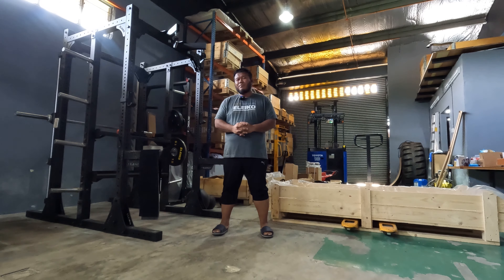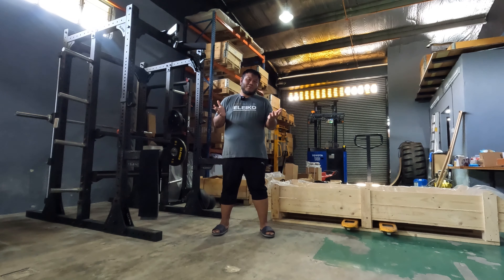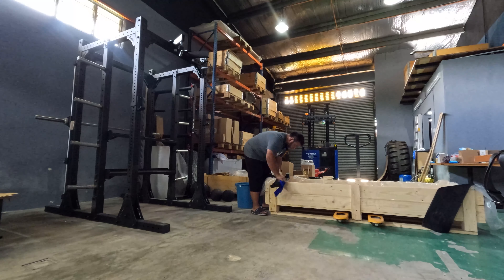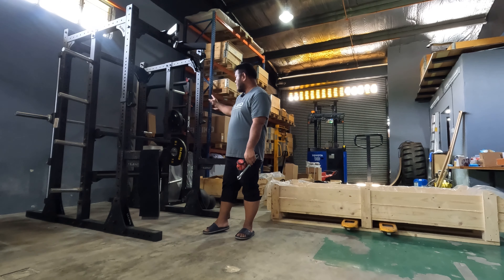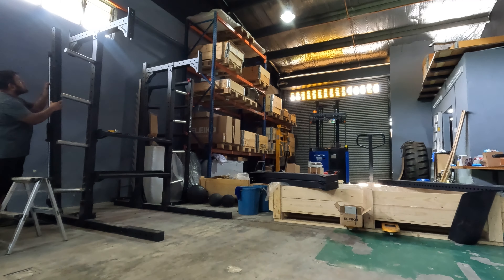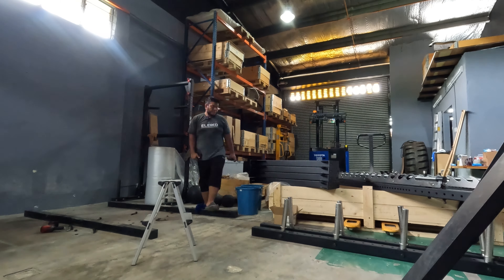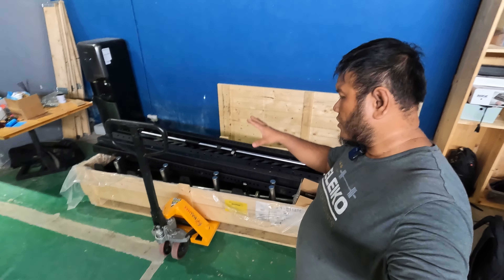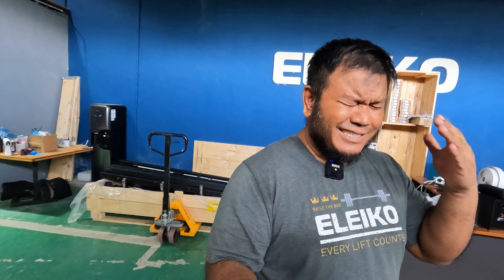Zealfit VLOG: Dismantling the Eleiko XF80 Double Half Rack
It's time to clear more equipment from the warehouse space. This time, we dismantled the XF80 Double Half Rack to make way for the incoming storage racks. FYI, we managed to sell this rack at a ridiculously cheap price considering the condition.

Visit our showroom gym here:
46, Jalan Industri USJ 1/4
Taman Perindustrian USJ 1
47600 Subang Jaya
Selangor
MALAYSIA